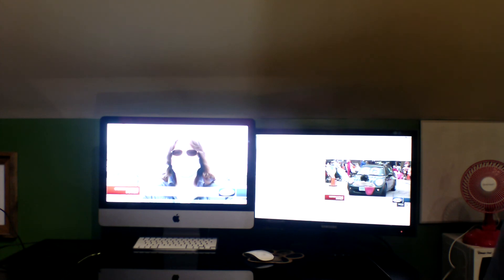NH Life With Riley King: New Hampshire nursing homes host Mother's Day parades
New Hampshire nursing homes host Mother's Day parades